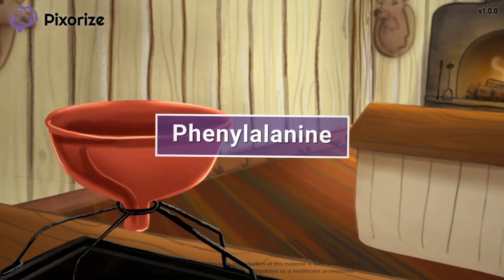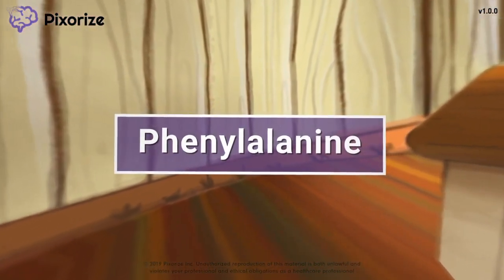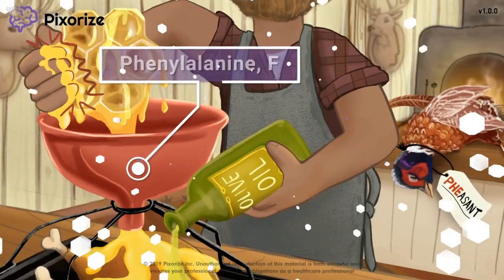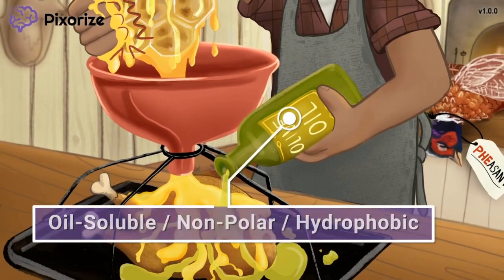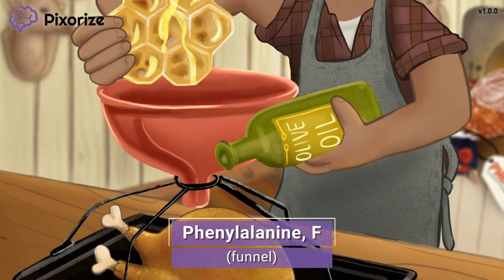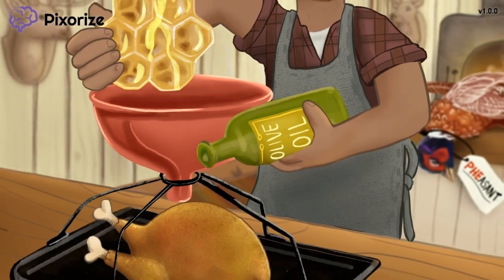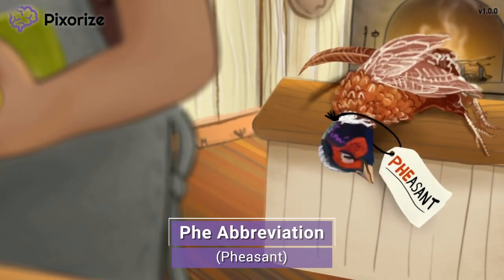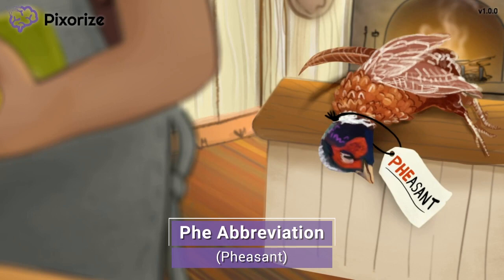Phenylalanine Amino Acids Mnemonic for MCAT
Study this Phenylalanine Amino Acids mnemonic and other mnemonics with Pixorize.

Phenylalanine, which abbreviates to the 3-letter Phe or the single letter F, is one of the 20 amino acids used to build proteins in our body. Phenylalanine’s R-group is a benzyl group: that is, an aromatic benzene ring connected by a single bridging carbon.  Because of this nonpolar R-group, phenylalanine is also a non-polar, hydrophobic amino acid, with a neutral charge at physiological pH.